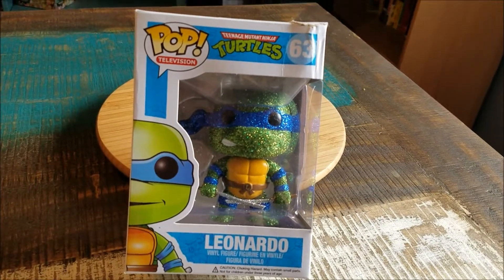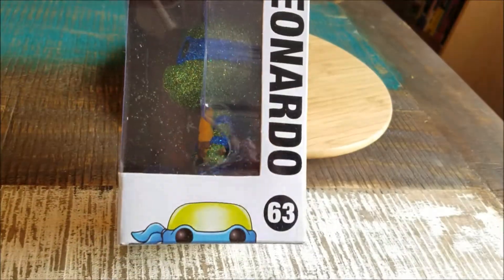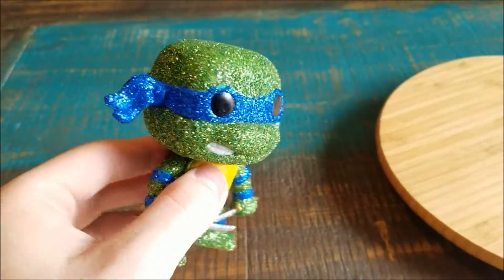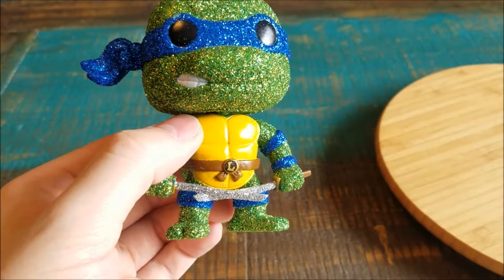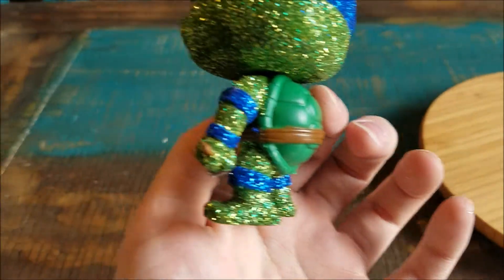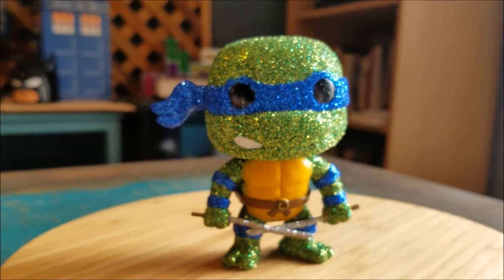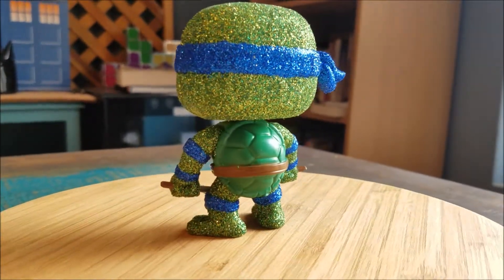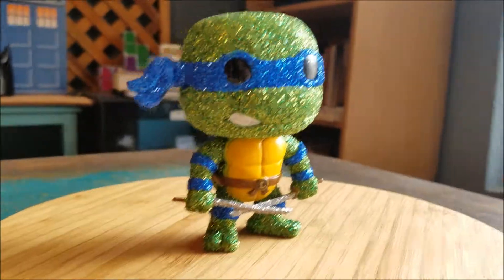Pop! TMNT Custom Glitter Leonardo Ninja Turtles Funko Vinyl Figure Review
Glitter Leonardo!